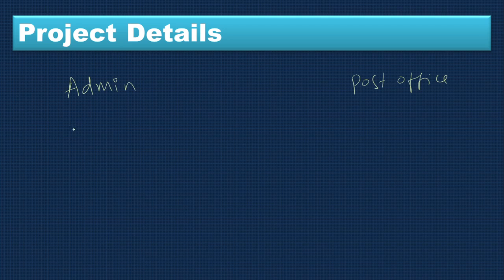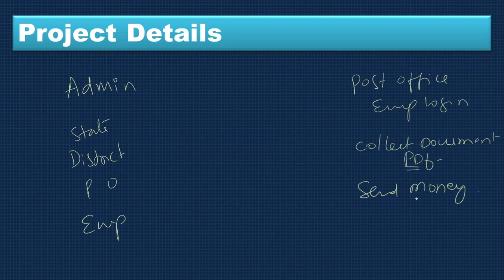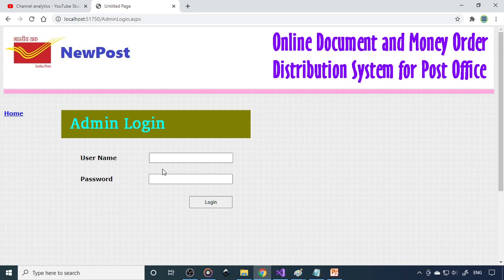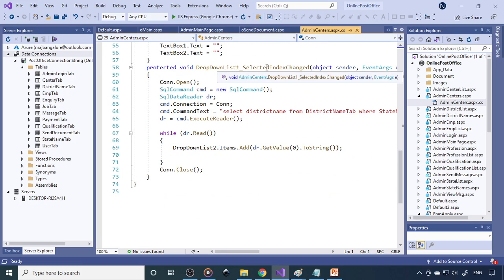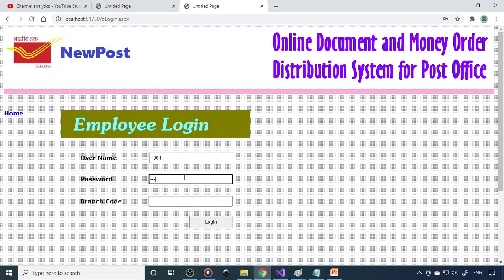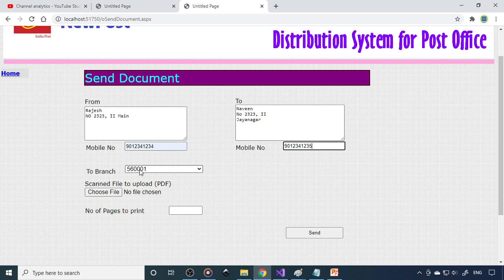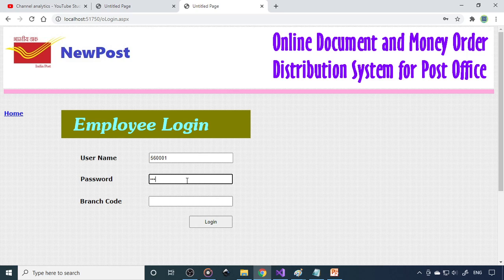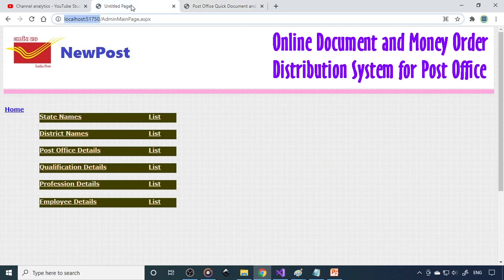Post Office Document & Money Distribution C# asp.net Sql Server Online Project | asp196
Startup Idea

E-POST OFFICE
Abstract:
The e-Post Office is the shopping portal of the world-renowned postal service on the Internet and an additional distribution channel. It sells Stamps, Postcards, Packets, and Cartons and has services like courier, registering for electricity vendors, selling mobile cards, etc.  Under this website many products and services can be ordered, that are also available in a "normal" branch.  The product prices are identical with the prices of their normal branches.
The e-Post Office is expanded permanently through new products and services in order to offer a product portfolio corresponding to the market.  Private customer and business customers can order the selected products of the postal service online quickly and comfortably.  Besides this, the e-Services offer new flexibility through e-Packet, the PICKUP order for packages over the Internet as well as the online forwarding order and storage order.  For the case of the absence or the move, one can let delegate here the after shipment of the postal service at another address or store the letter shipments.  The customers can register themselves and can be served individually.
Target groups of customer of the e-Post Office are predominantly little and middle-class business. The customers can have a payment alternative through credit card.  In order to use the load writing procedure, the customer registers itself in the e-Post Office and receives a login for its purchases name. You have to develop this website, which captures the above functionality. It is an Internet application.